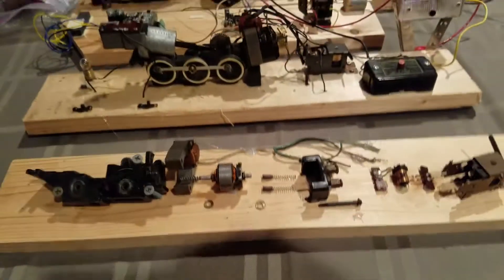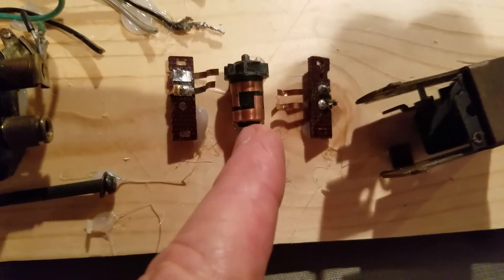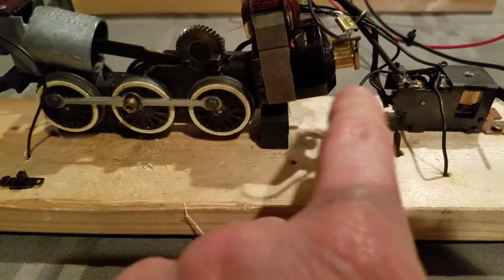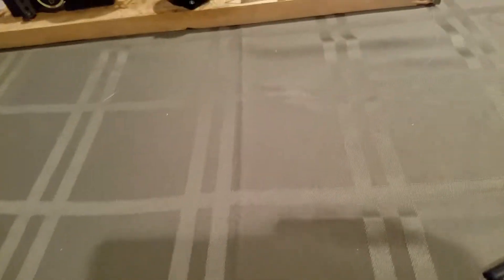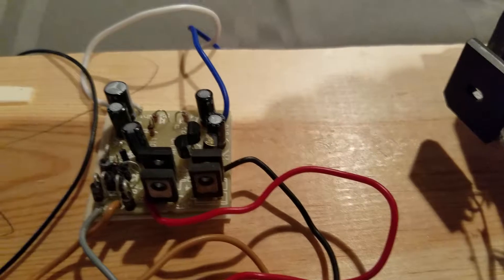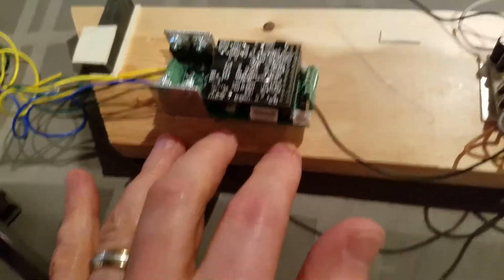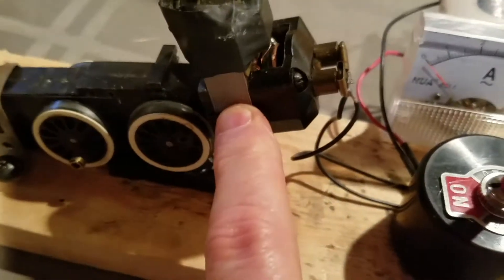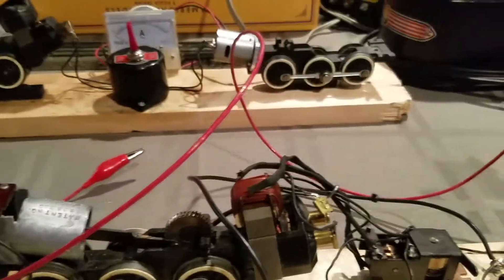American Flyer AC/DC what?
Very high level dialogue on Flyer motors and how they can be powered and controlled.